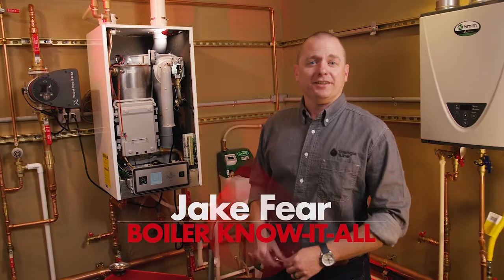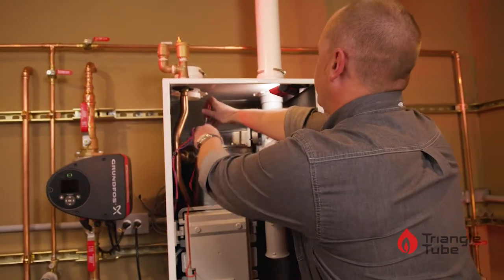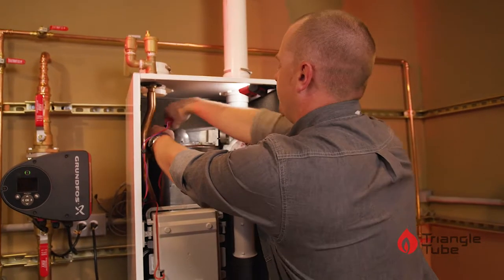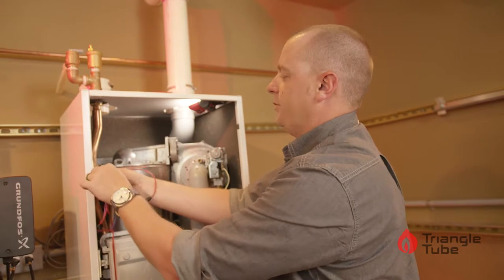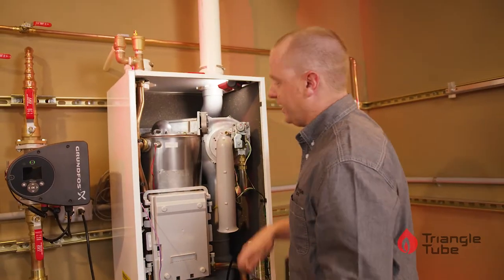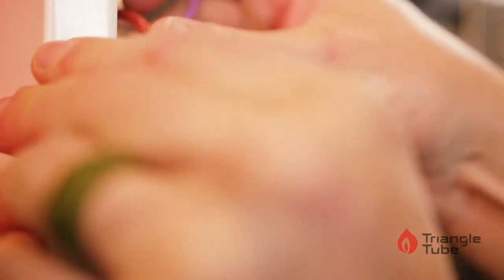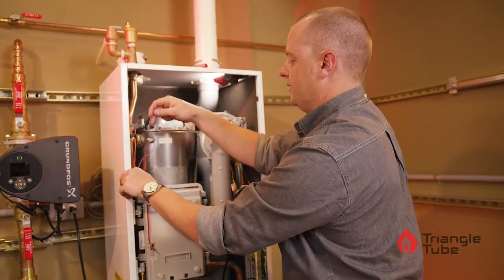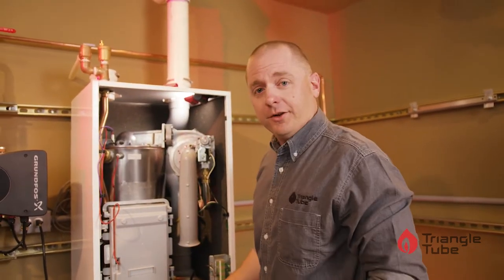How To: Change The Igniter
Learn how to change the igniter in your Triangle Tube boiler